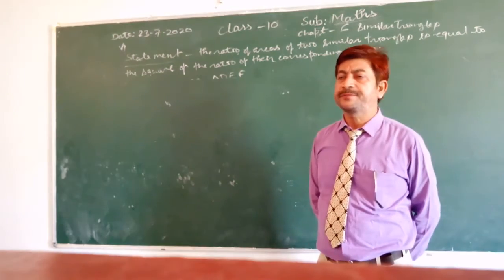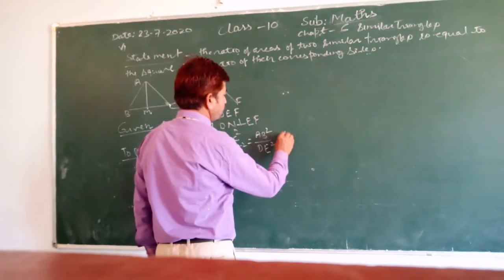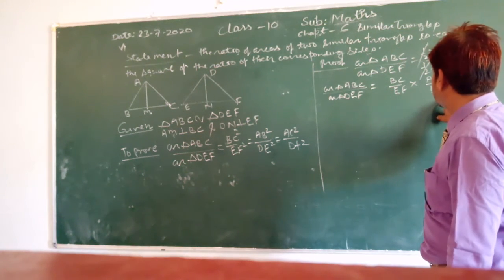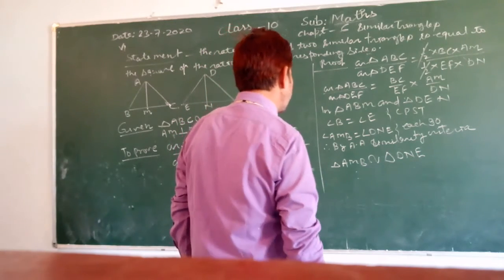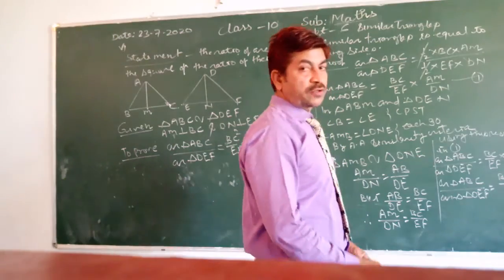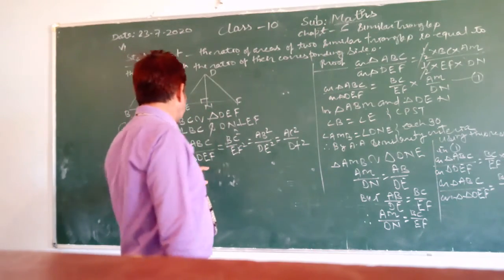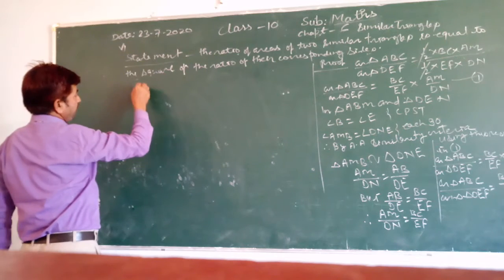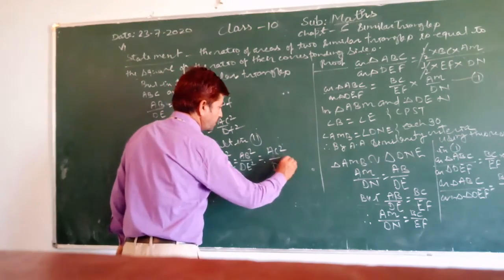CLASS 10 CH 6 V1 24 JULY